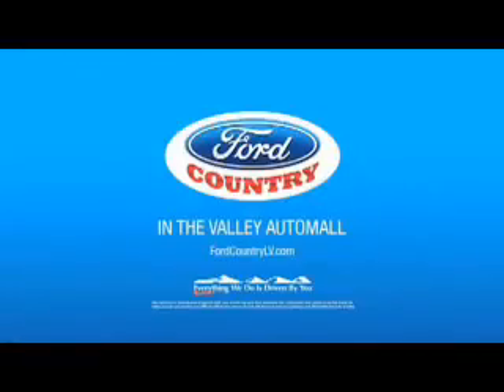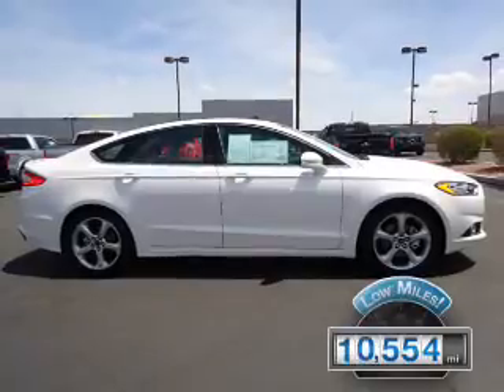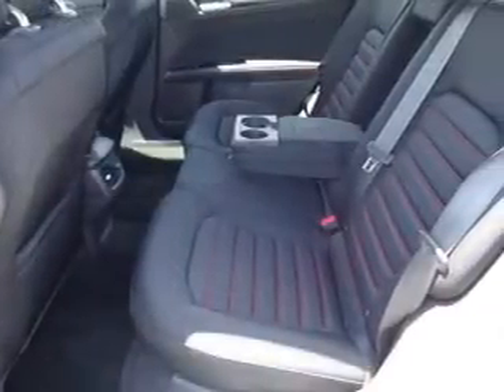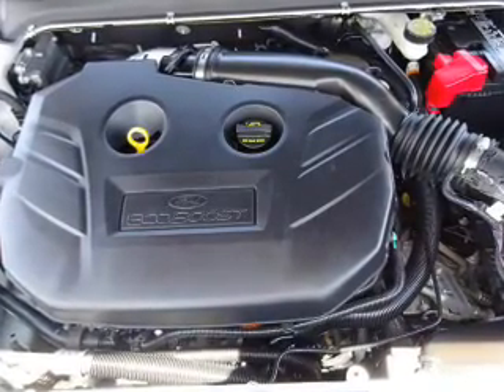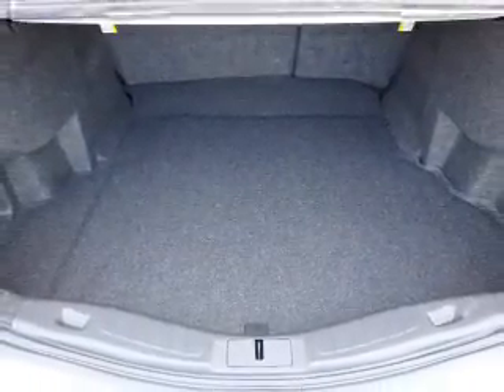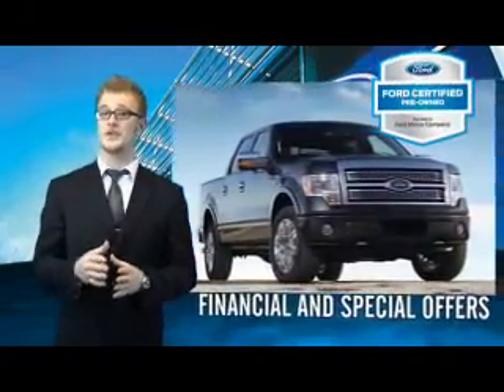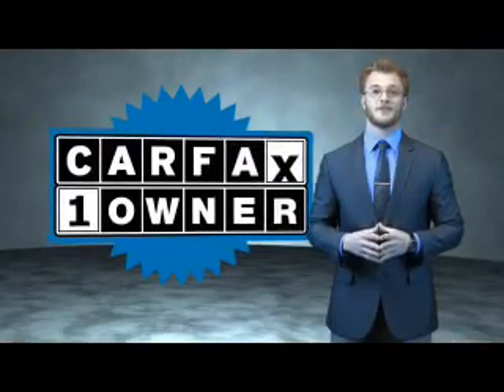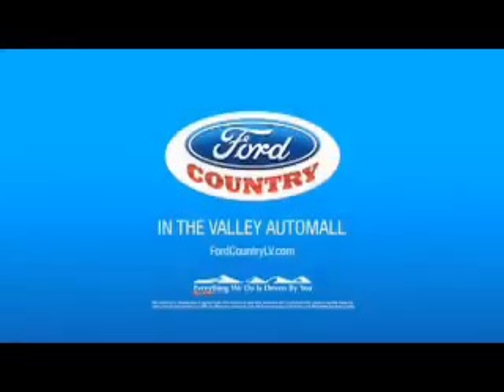2013 Ford Fusion 50259A - Henderson NV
Year: 2013
Make: Ford
Model: Fusion
Trim: SE
Engine: 2.0 liter cylinder FWD
Transmission: Shiftable Automatic
Color:
Mileage: 10554
Address:
VIN:3FA6P0H99DR279405